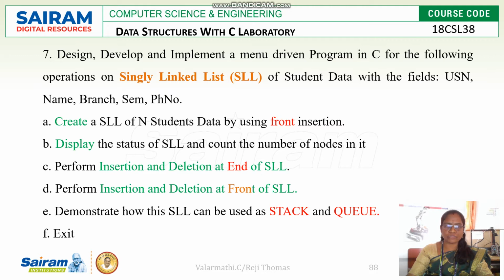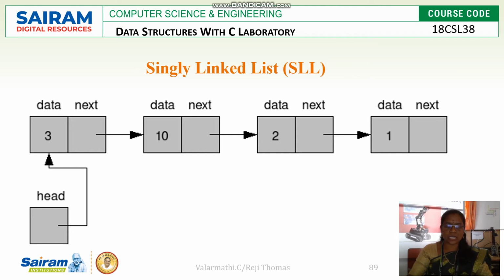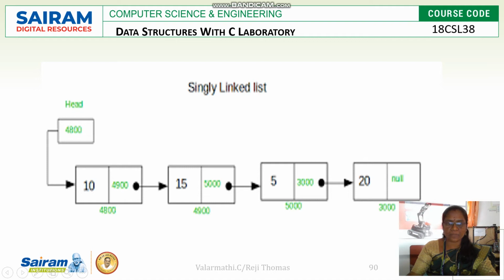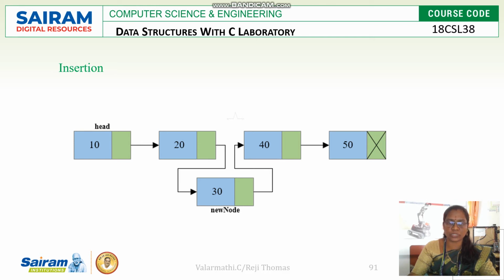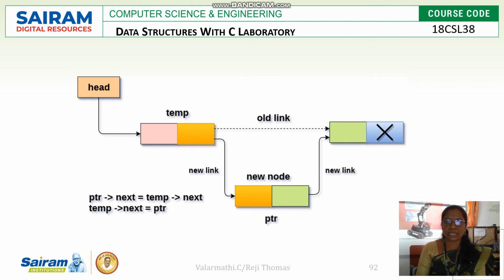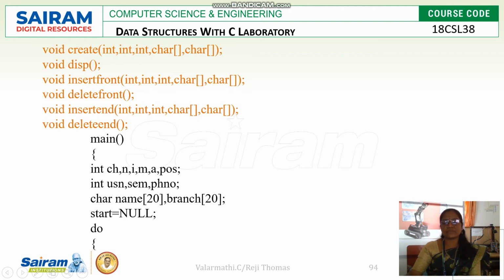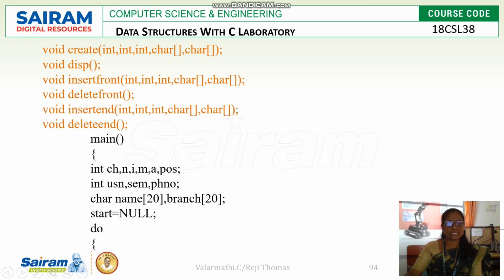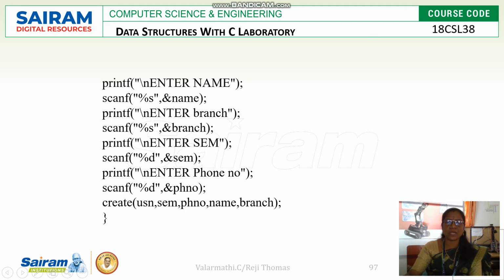LabVideo_18CSL38_DATA STRUCTURE LAB_EXP NO 7_PART1_Valarmathi.C